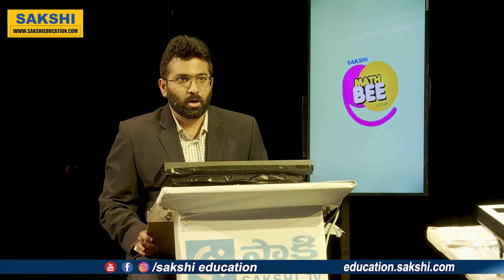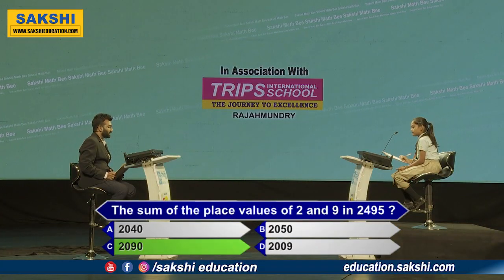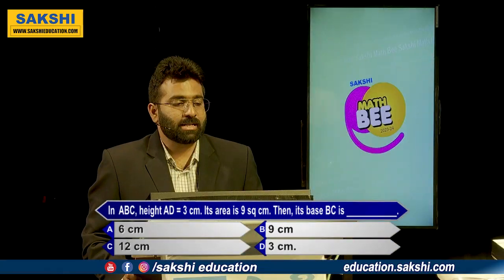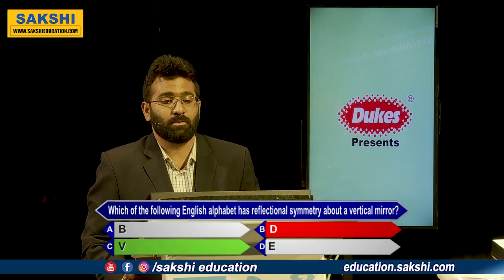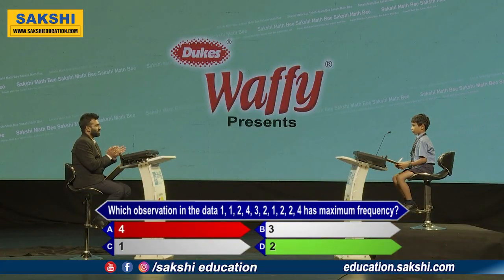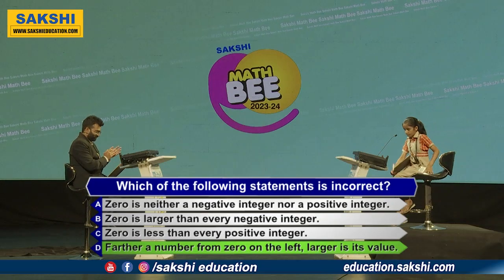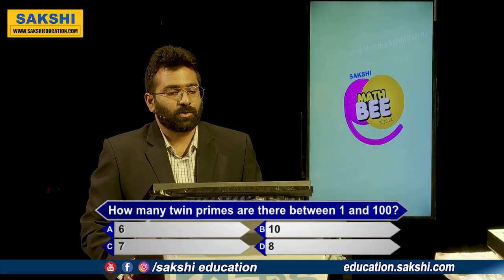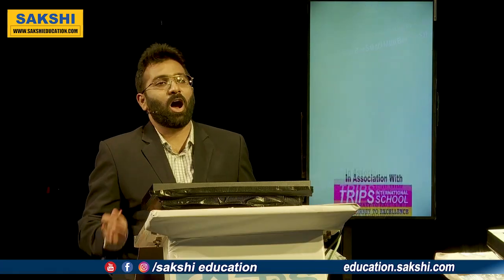Sakshi Math Bee 2023-24 | Catogory-2 | Andhra pradesh | Sakshi Education | Math Formulas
☛ Andhra pradesh Sakshi Math Bee 2023-24 Category 2